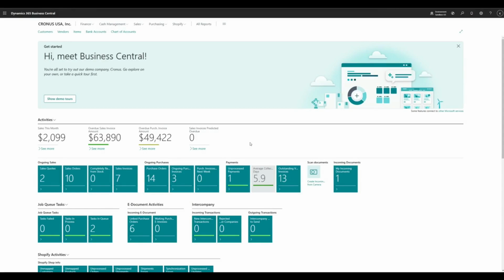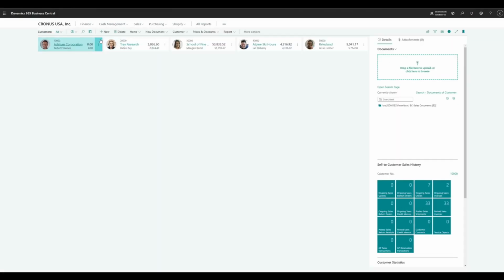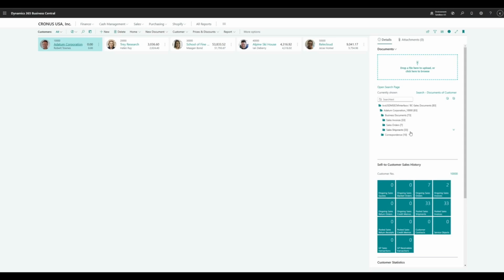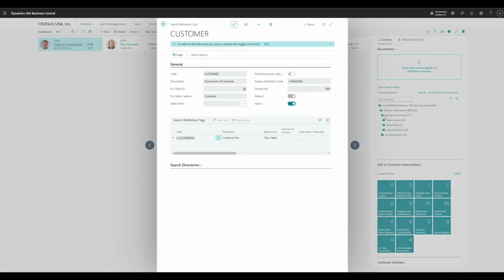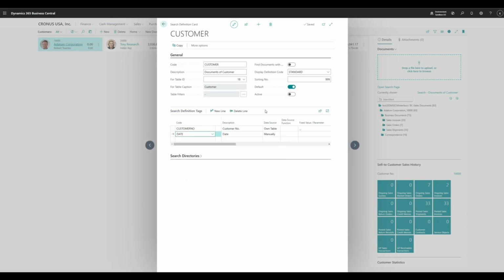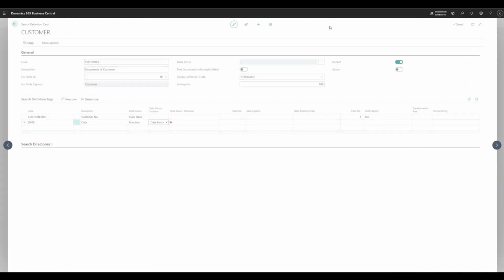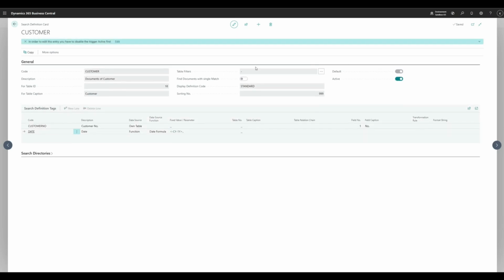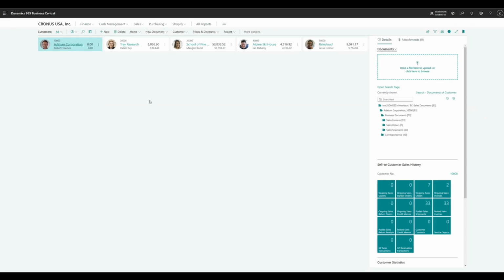DMS & ECM Interface App - Use Date or Date Range as Search Filter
In this short video we like to show how to use date or date ranges as search filters.

*What does the DMS & ECM Interface App do?*

This app creates a generic interface between the ERP system Microsoft Dynamics 365 Business Central and various DMS and ECM systems.

Already supported DMS & ECM Systems:
• Microsoft SharePoint Online (using the MS Graph API)
• Hyland Saperion ECM
• ELO Digital Office (using either the "Indexserver REST Interface" or the "REST API Service")

The interface is generally able to connect also other systems and thus provide the integration generically.

DMS & ECM interface can be used to display structured document displays in the master and transaction data of Microsoft Dynamics 365 Business Central, as well as to store data-related documents in a structured simple and convenient way. Furthermore, any documents and reports from the ERP system can be automatically stored in the document management system.

*Don't have an account yet? Get started now and enjoy 30 days for free via Microsoft AppSource!*